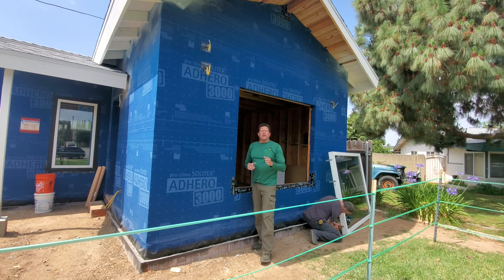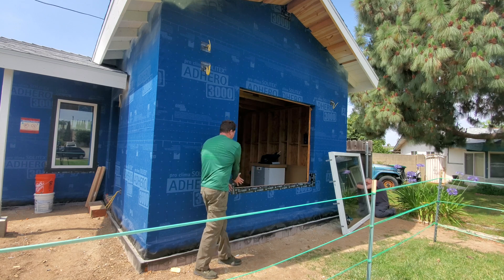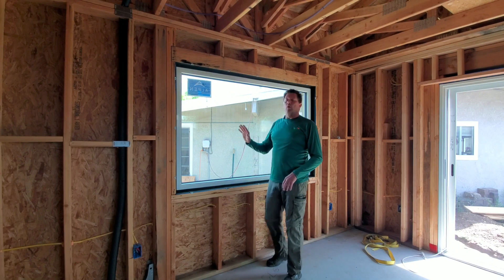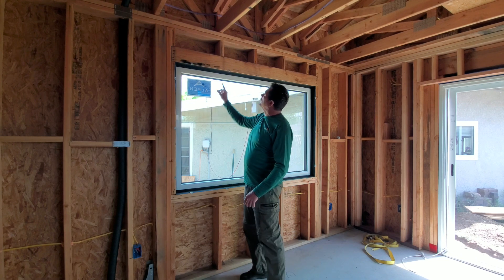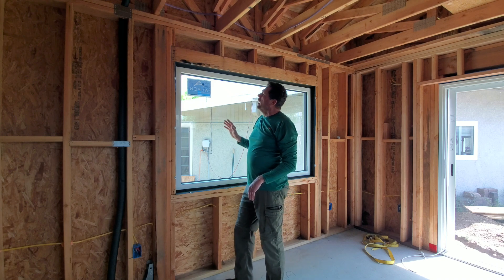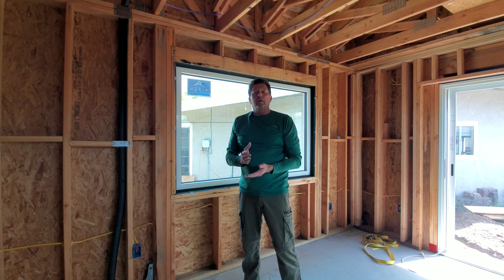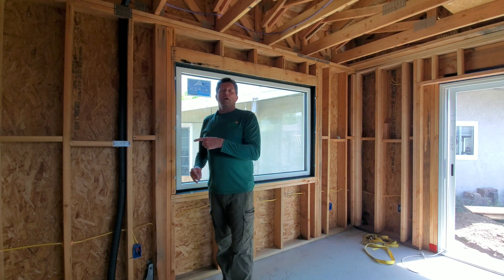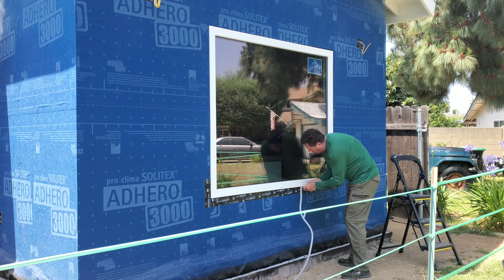How to install windows: Passive House ep 10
Our contractor is in the city of Orange installing windows to Passive House standards. He will teach you what techniques to use to ensure an airtight seal and what products are used during this process.